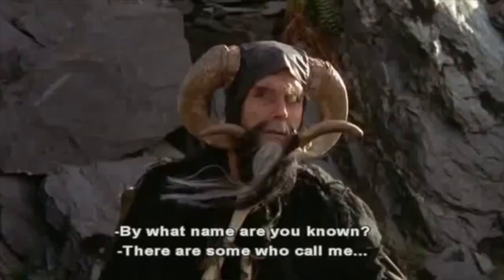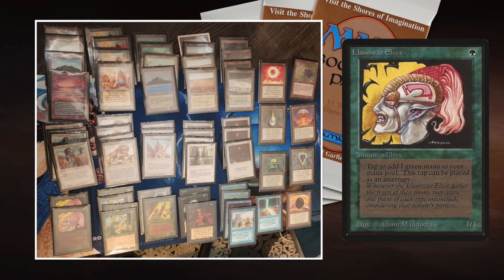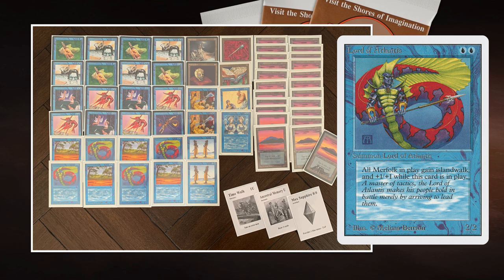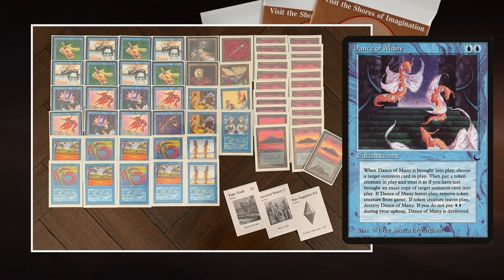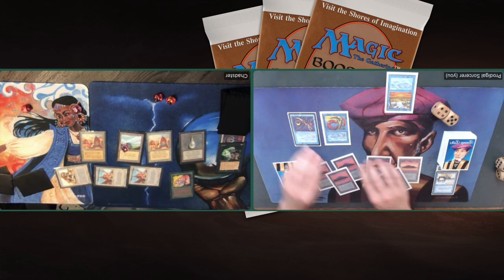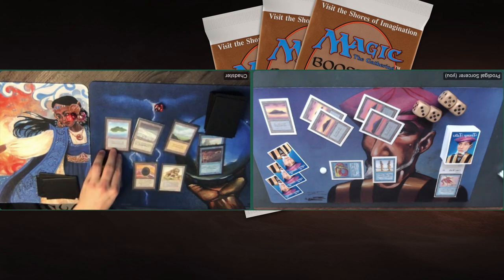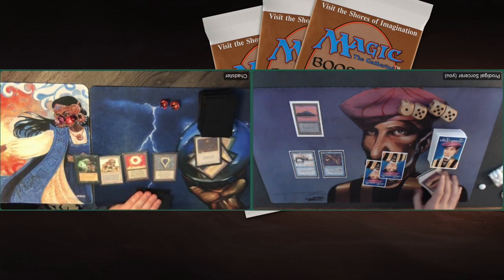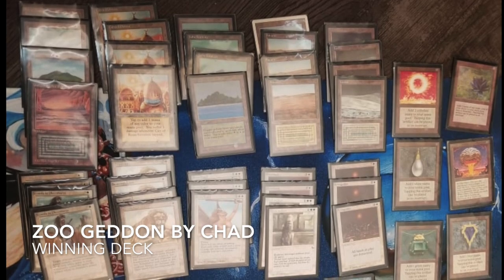UWGB ZooGeddon vs Mono U Fishliver Poison | Paladin Magic | OS MTG 93/94 | 399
Get ready to enjoy a best of 5 game of fish and mass land destruction, in other words Fishliver Oil and Merfolk Assassin meet Armageddon and angry Djinns! My opponent today is Chad and he is bringing his Zoo Geddon deck to Timmy Talks. That means ramping up, playing big low casting cost creatures and blowing up all the lands. I'm battling this violence with a brand new brew, Fishliver Poison. My goal is to enchant my opponent's creatures with Fishliver Oil and destroy them with Merfolk Assassin. In between, I try to cast and copy Lord of Atlantis as much as possible.

00:00 MTG 93/94
02:21 ZooGeddon Deck Tech
06:47 Fishliver Poison Deck Tech

14:45 MTG Games

This game is played according to the Paladin rule set. If you would like to know more about their rules and their community, check out

They can also be found on Discord where they have a weekly meet-up called the Tuesday Gauntlet.